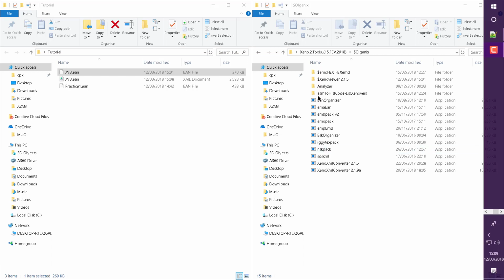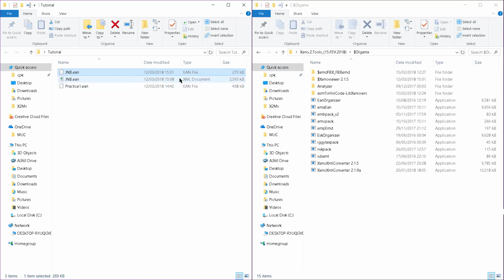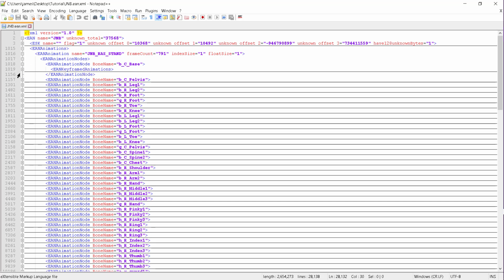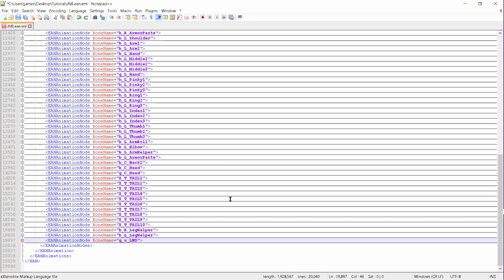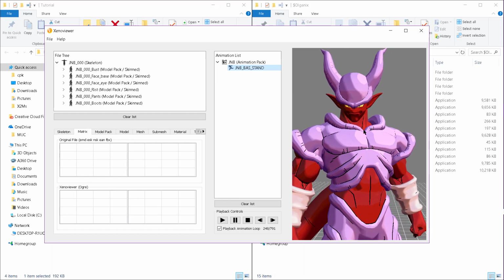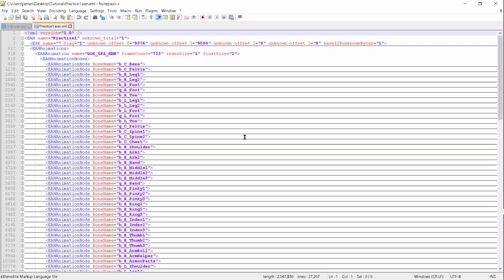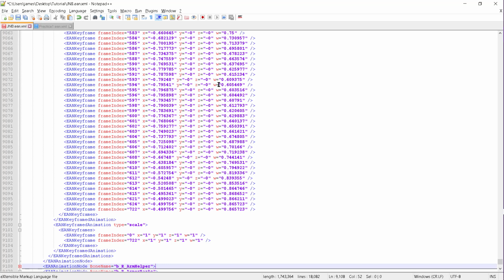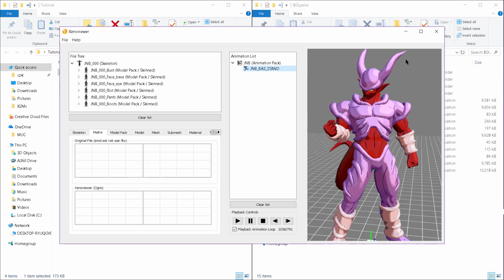Ean Xml Editing Tutorial - Join server in description for further help!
This tutorial will show you how to edit eans through the use of xenoxml tools by olganix.